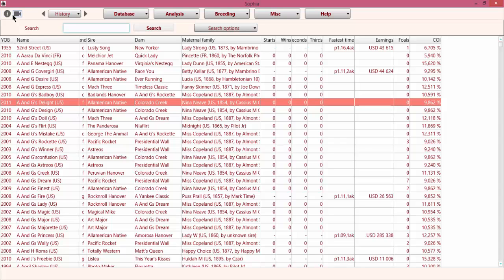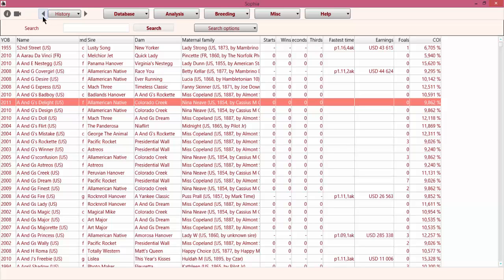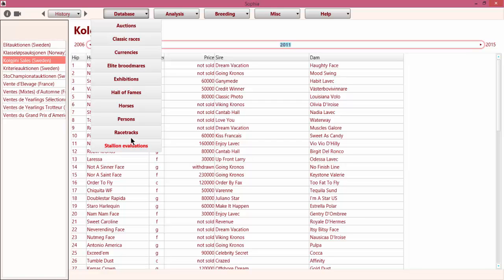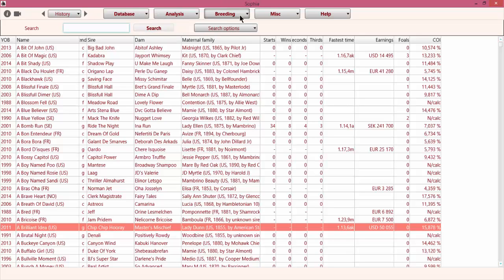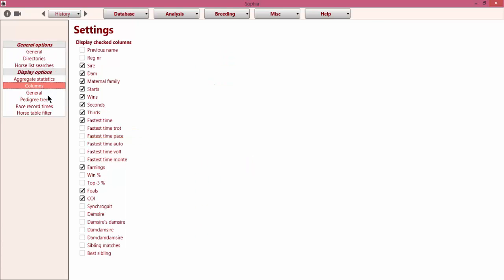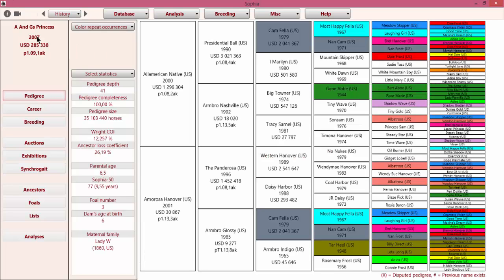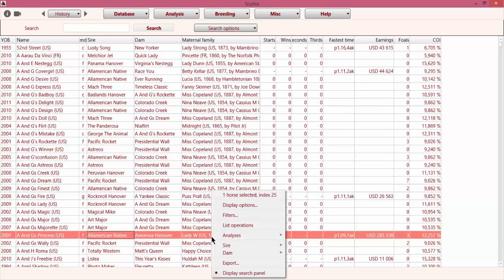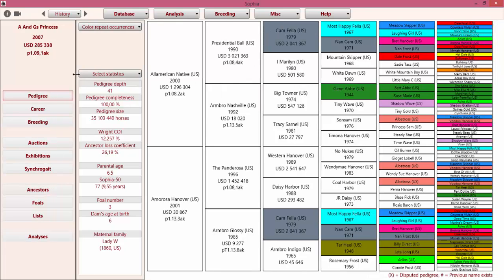Introduction To Sophia (English)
Introduction to Sophia